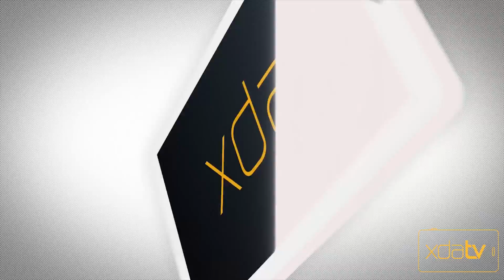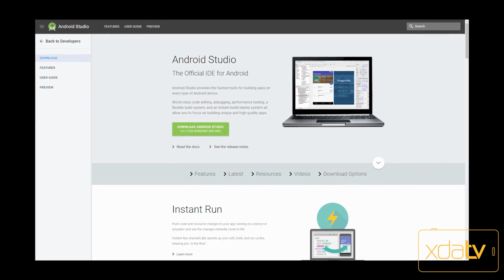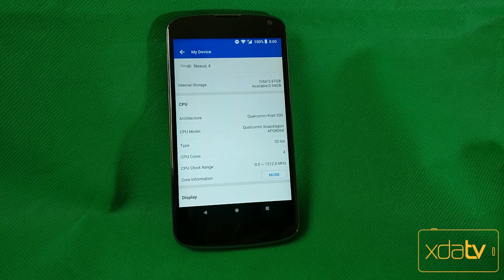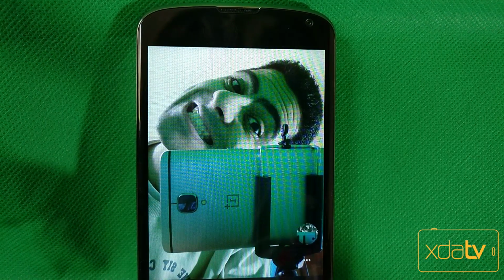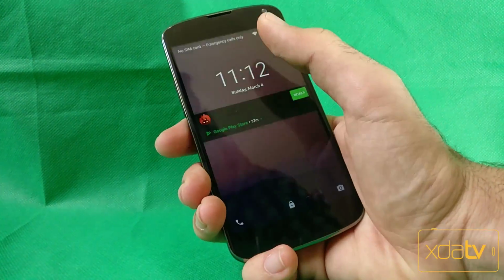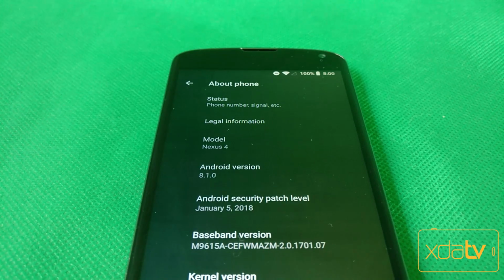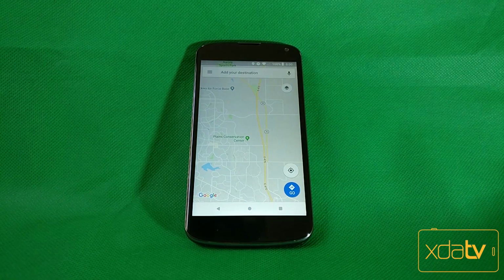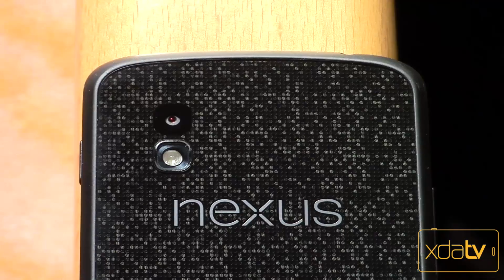Nexus 4 Review 6 Years Later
Having used the phone for 6 years, Rawad finally feels comfortable giving his review of the legendary Nexus 4.